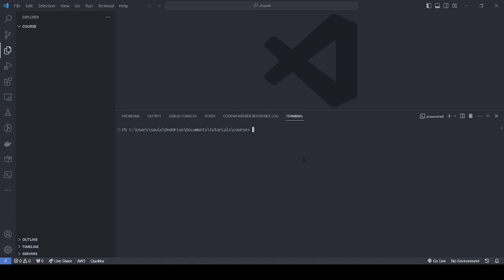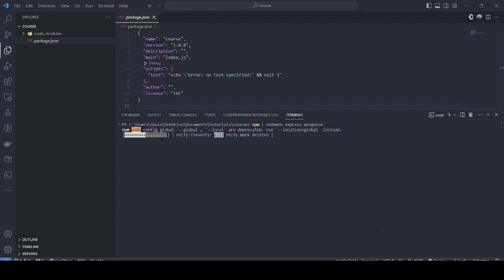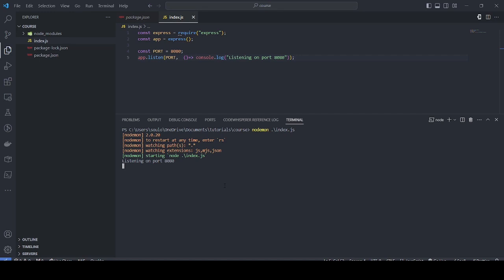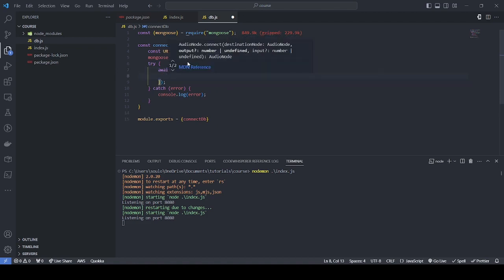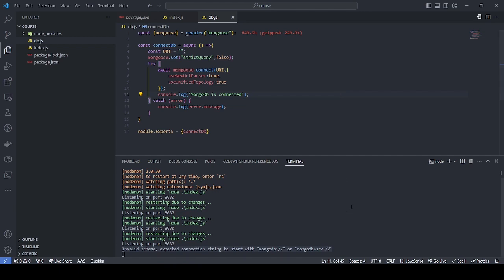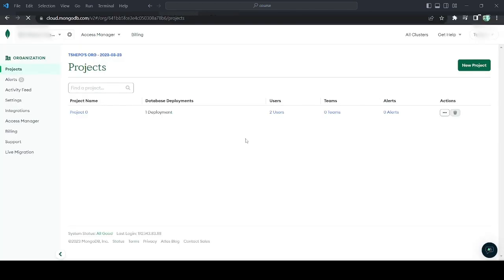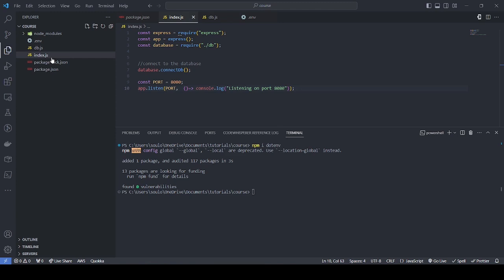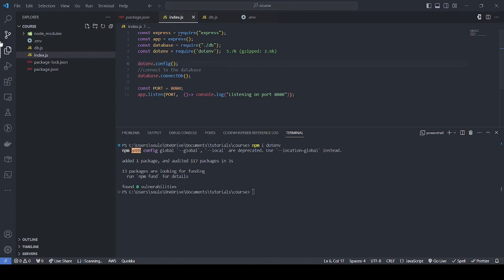Project setup: Installing Express, Mongoose, and Nodemon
In this video, we dive into the backend development of our online learning platform. We'll walk you through the installation of essential tools like Express, Mongoose, and Nodemon. Then, we'll establish a connection to the database, create an Express server, and set up an environment configuration file for a smooth development experience. Get ready to bring your e-learning platform to life!